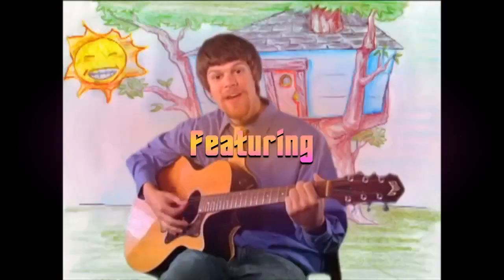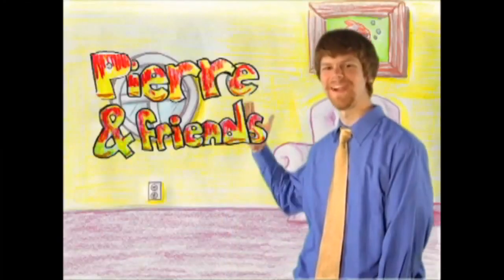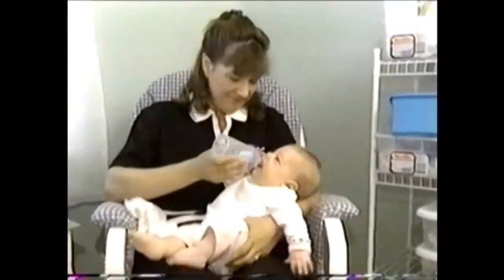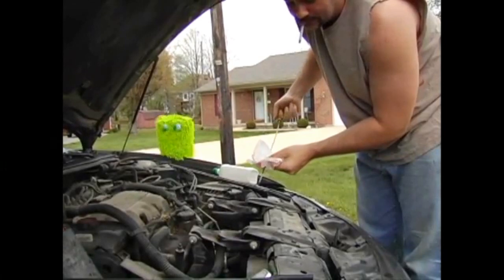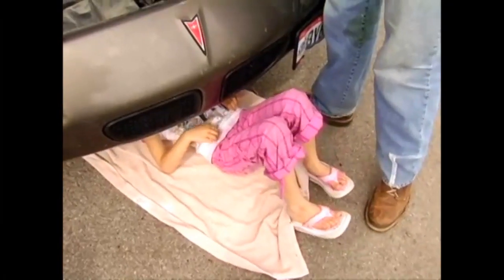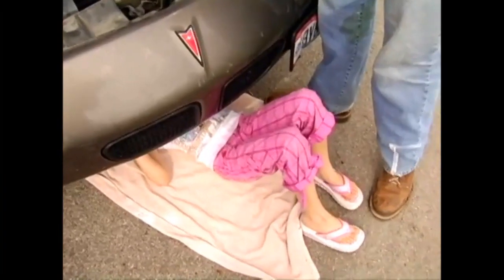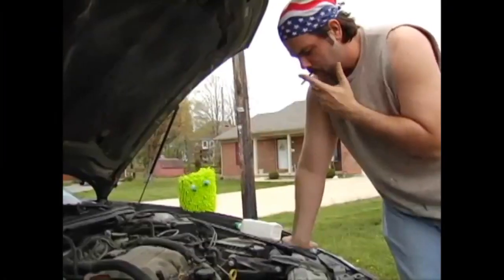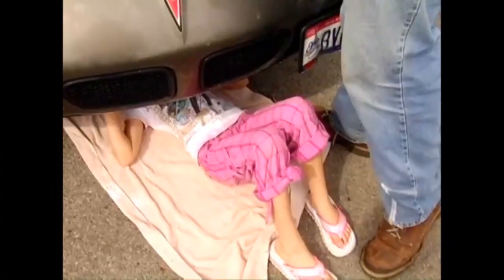BFTP #0000000042 - Failed TV Pilots - Pierre and Friends (Channel 101 (2010))